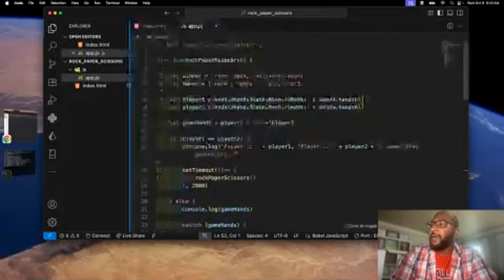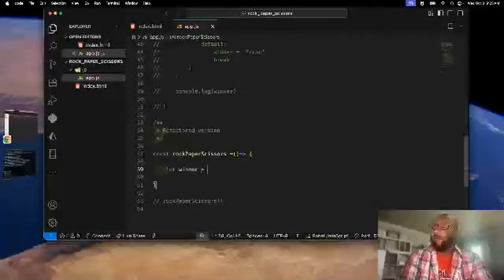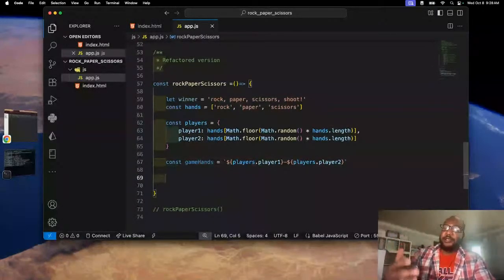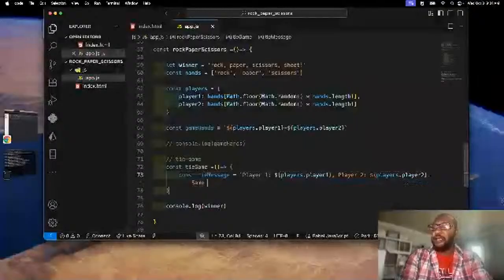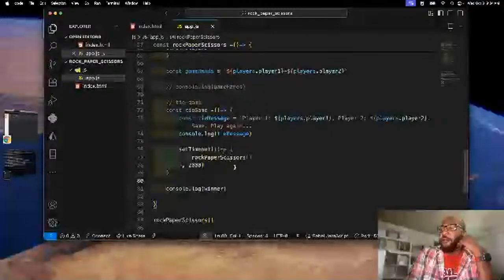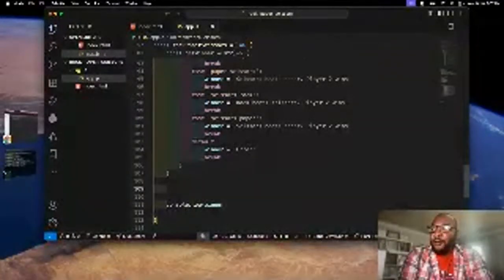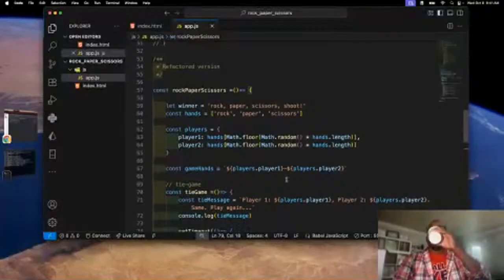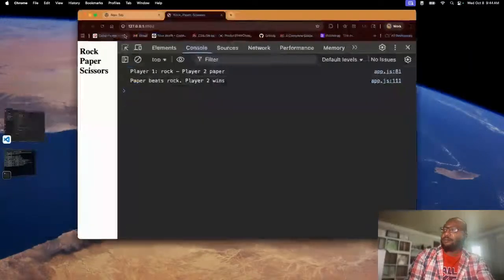JavaScript : Rock Paper Scissors - Refactored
In this video we will refactor the previous Rock Paper Scissor game using ES6 syntax